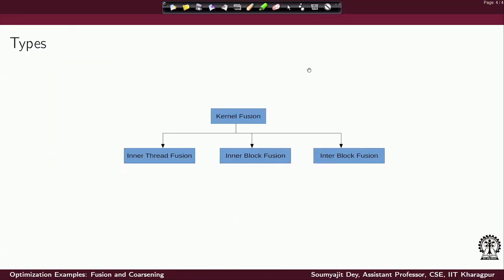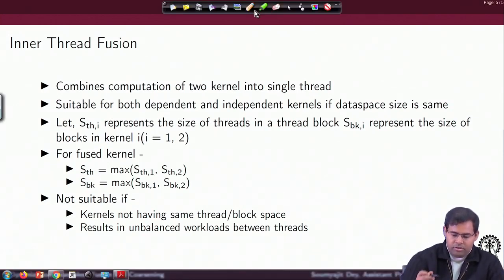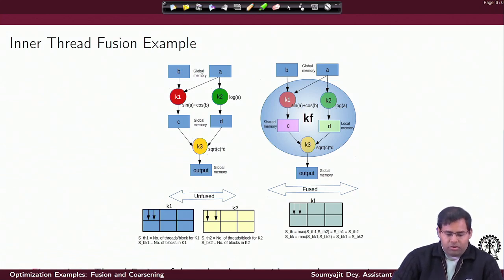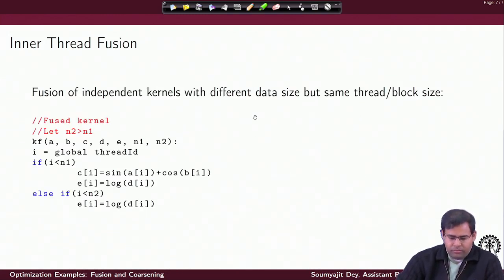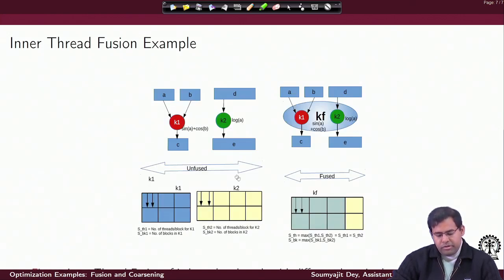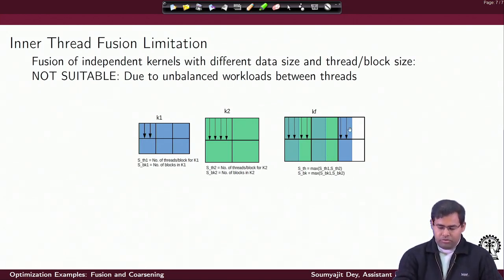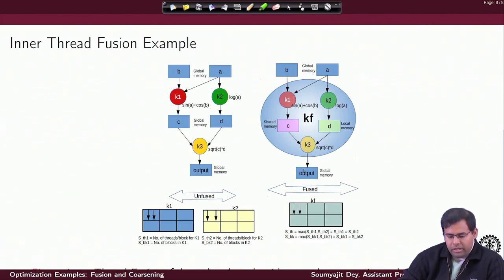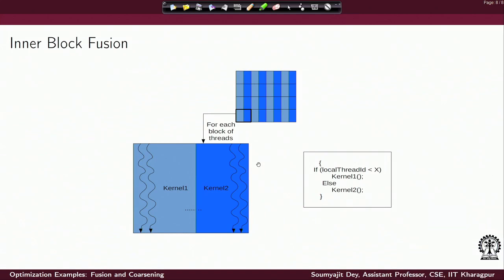Lecture 36 : Kernel Fusion, Thread and Block Coarsening (Contd.)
Inner Thread Fusion -  example, advantage and disadvantages